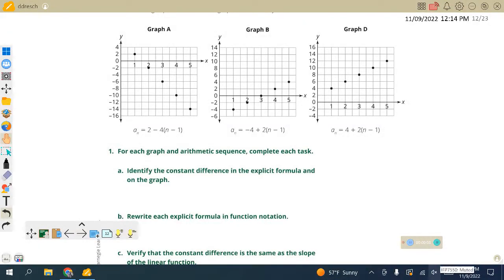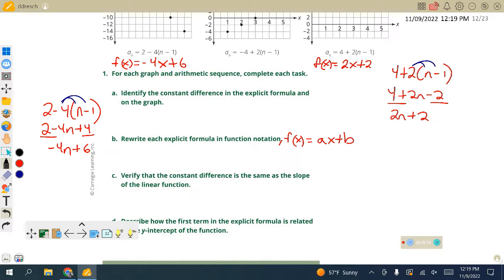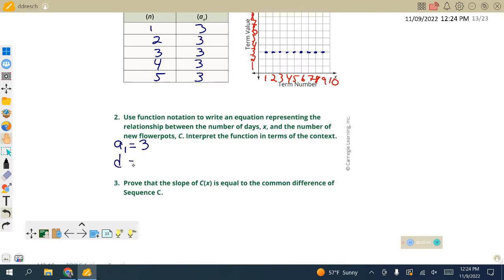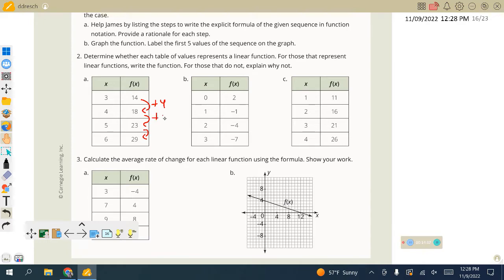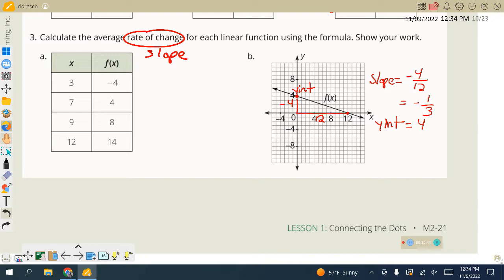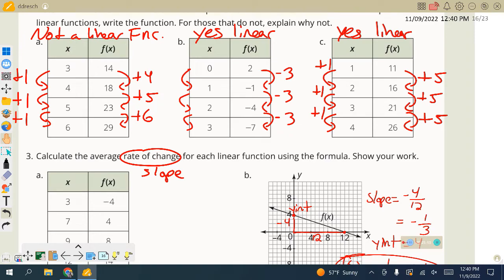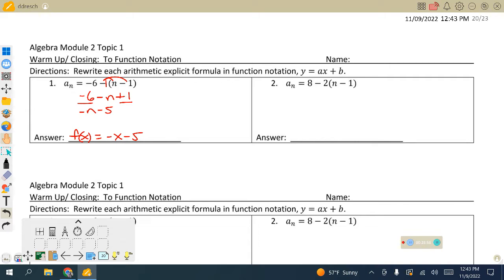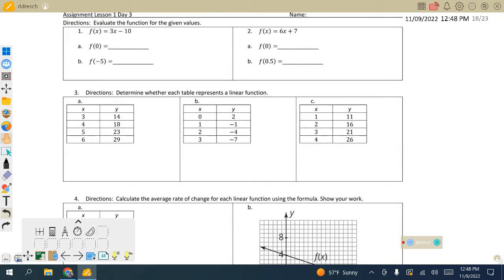Alg 1NOTES L0 M2T1 Vid